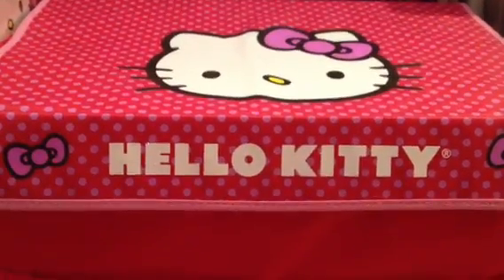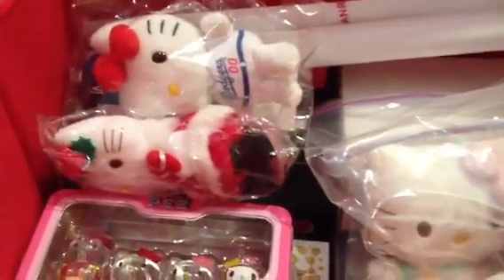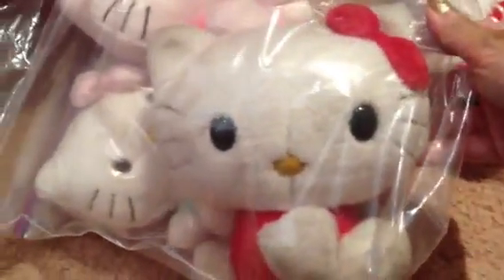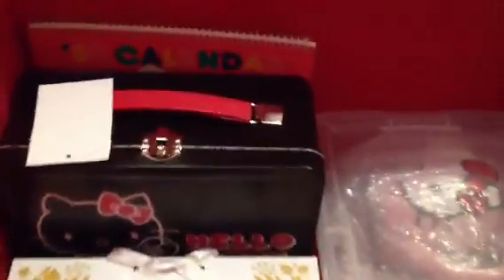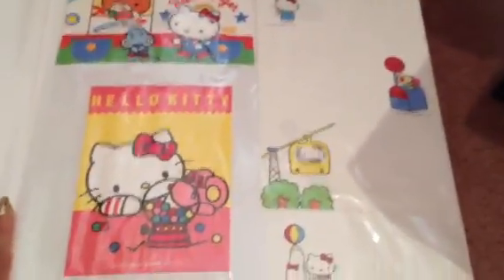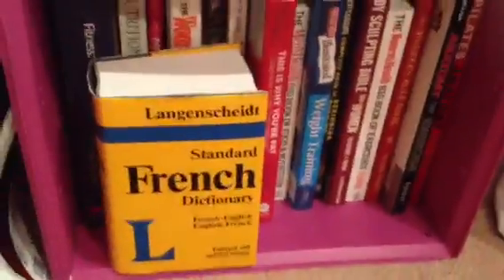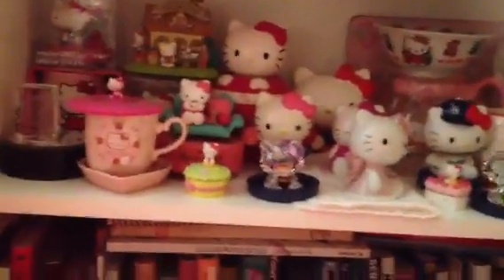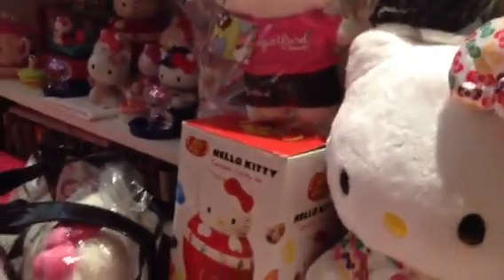What's in my Tarchay(Target)Hello Kitty Trunk